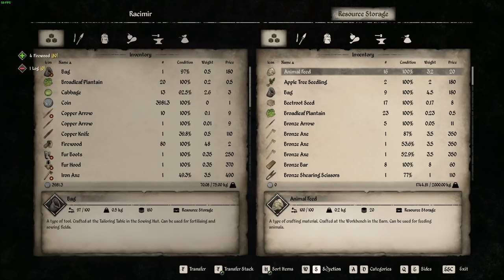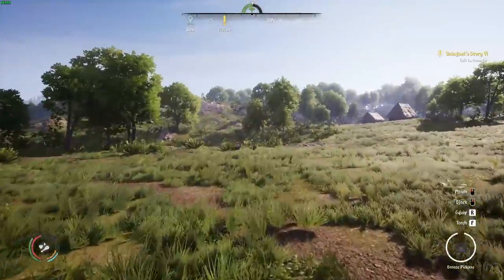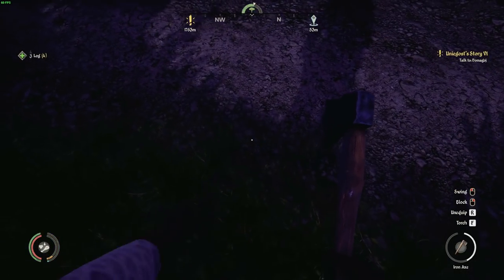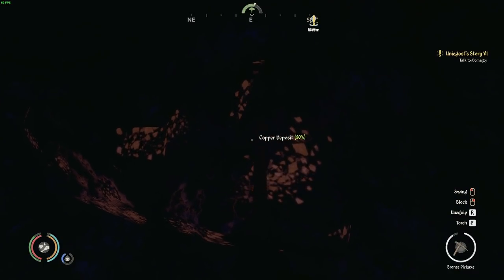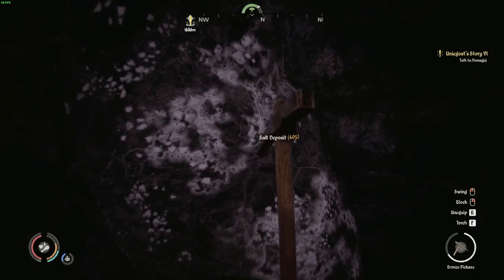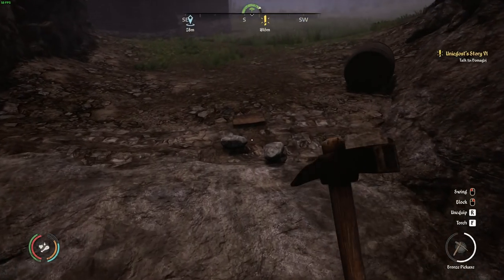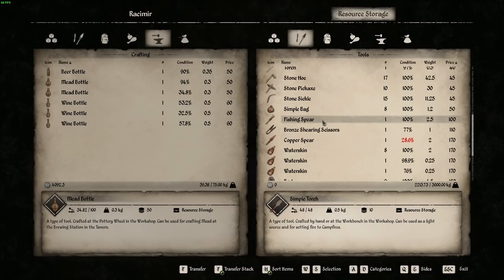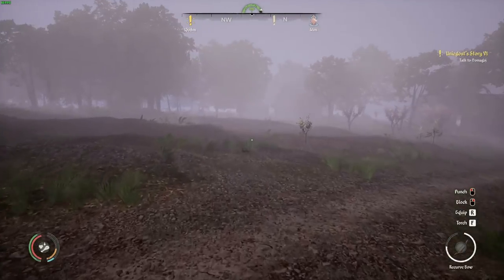Misty Mining Outpost! | Medieval Dynasty Gameplay | EP 40